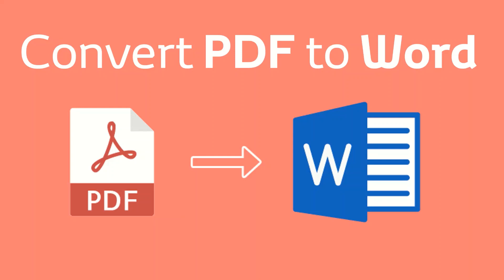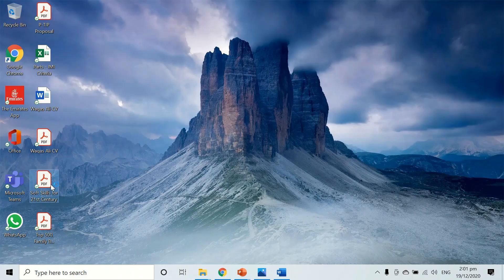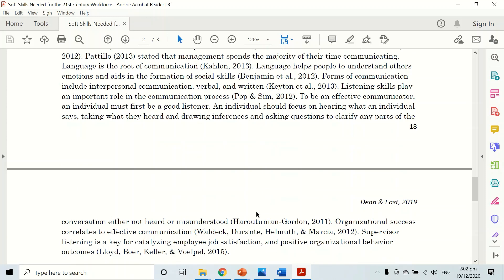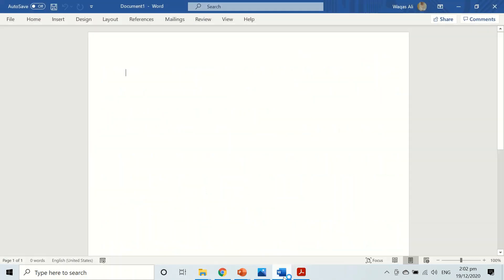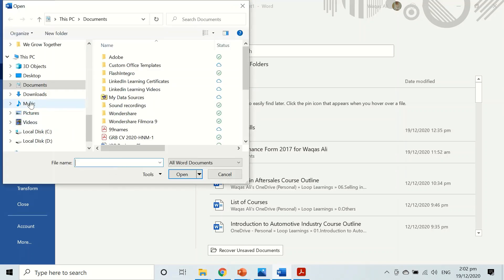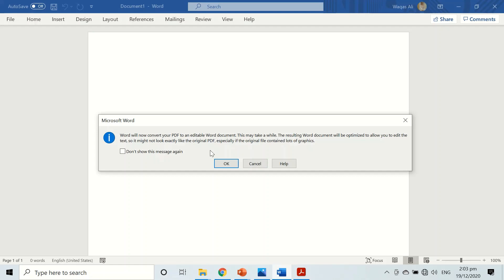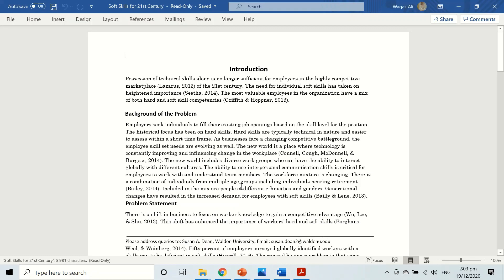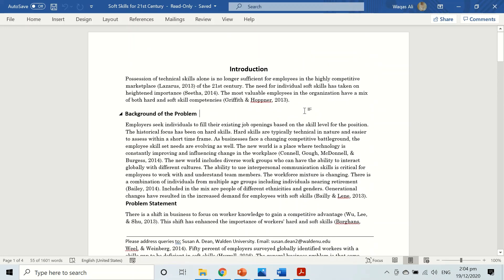How to Convert PDF to Microsoft Word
In this step-by-step tutorial, learn how to convert an Adobe PDF file to a Microsoft Word Document.